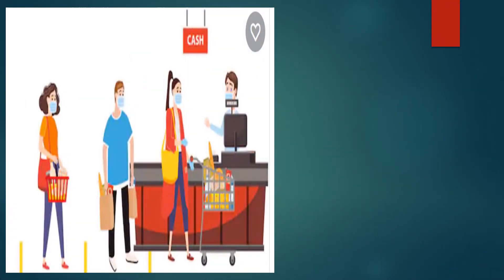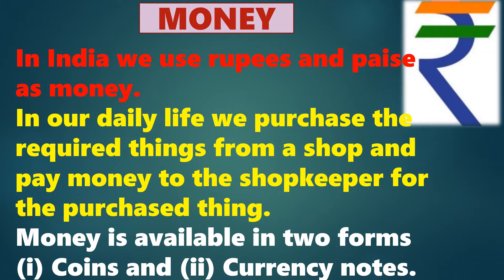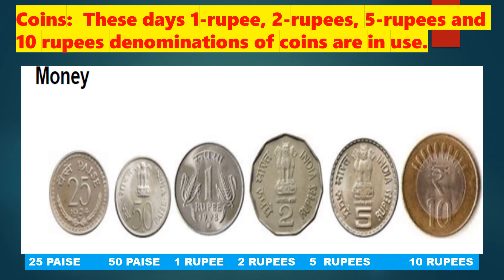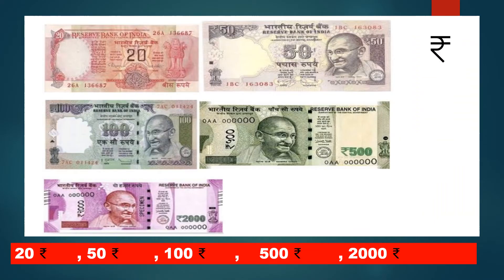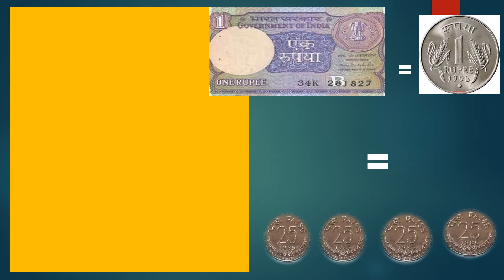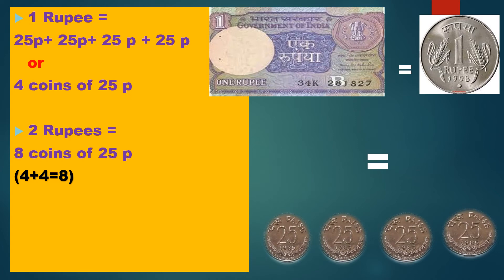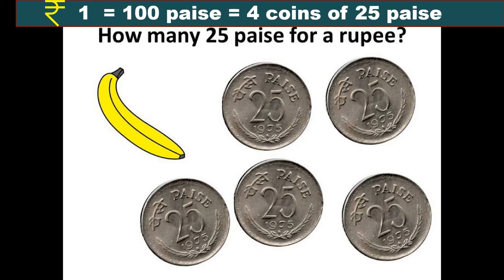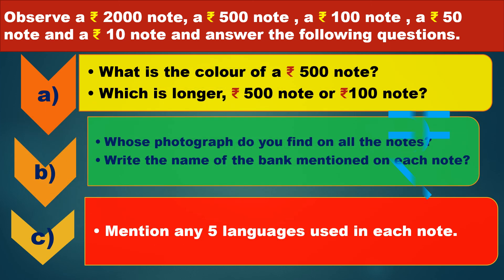Math class 2 Money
MONEY
This video introduces the concept of money by using the Indian Currency.
Money is available in 2 forms:
(1)Coins
(2)Currency notes
We have coins in the denomination of 1 rupee, 2rupee, 5rupee, 10rupee which are in use.
The symbol for rupees is ₹ and paise is p.
We have currency notes in the denominations of Re1, Rs2, Rs5, Rs10, Rs20, Rs50, Rs100, Rs500, Rs2000.